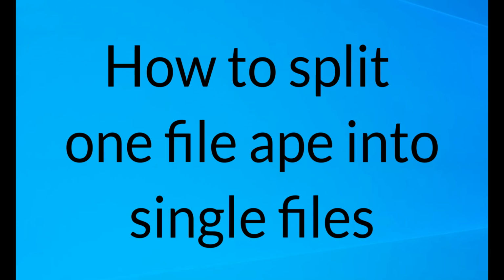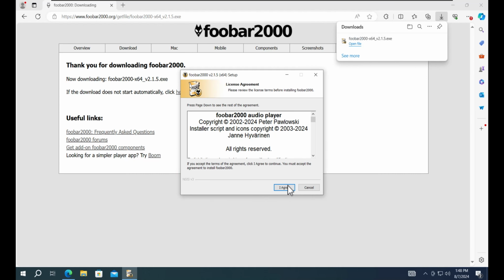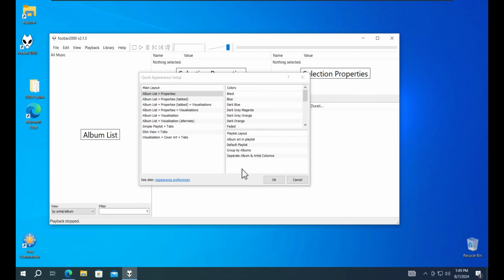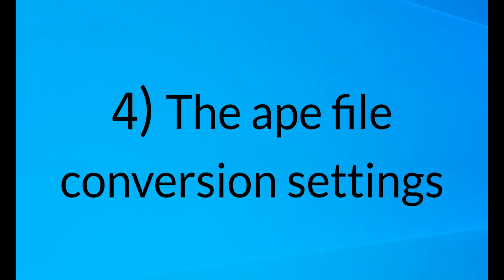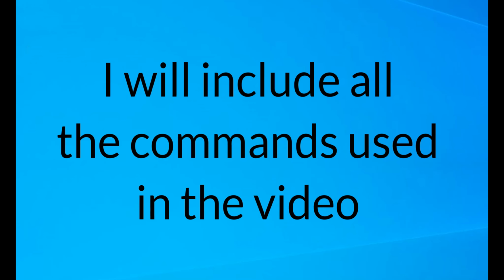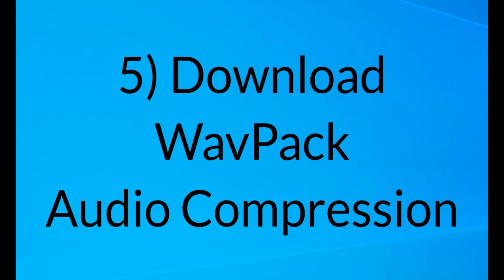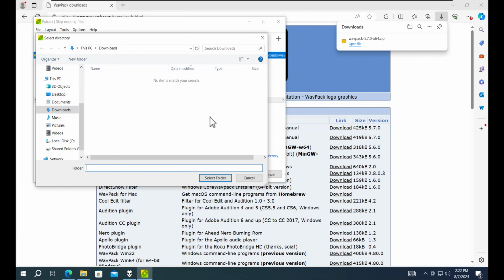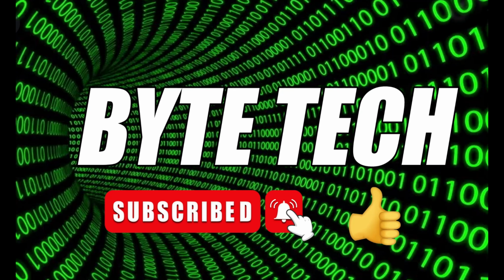How to Split Your Ape Files (Easily)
This short instruction shows how to split one ape file into short ones using a cue file.

Commands:
%tracknumber%.%title%

If you have suggestions on a topic that interests you - write in the comments below this video.

How to,for beginners,step-by-step,tutorial,ape,split,single file,
cue file,convert,foorbar2000,wavpack,